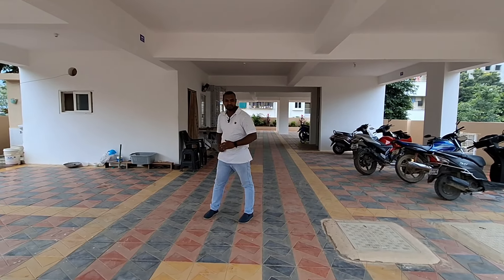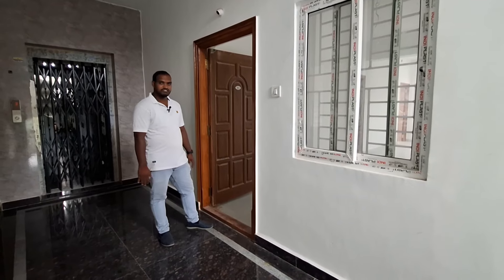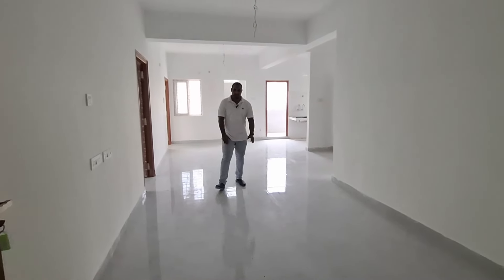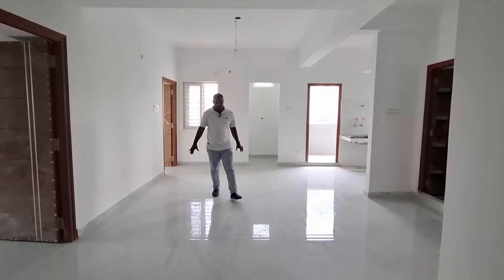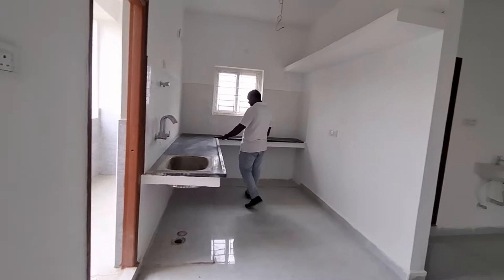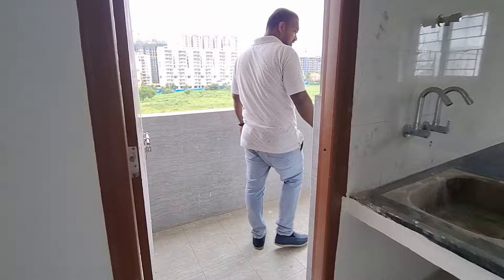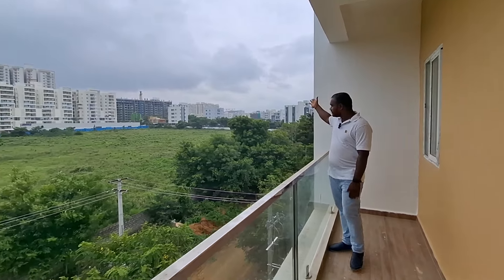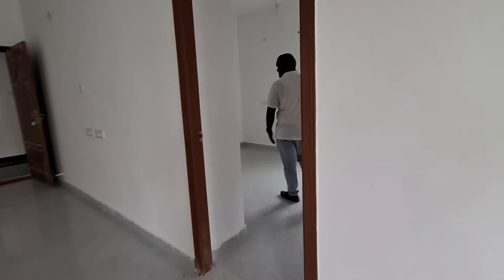Beautiful Brand New 3BHK Flat For Sale {Very Near to 100 Feet Road}Kondapur Hyderabad #9603037427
Approved = GHMC Approved

Building Type = Standalone

Type  = 3 BHK

Total Floors = 5 Floors Each & Floor 10 Flats

Total Land Area = 500 Sq.yds

Flat size  = 1540 Sft

UDS  = 50 Sq.yds

Facing = West Facing

Amenities = 1Car parking, Lift, Water, Power Back up,Watchmen, CCTV cameras , Bore&Manjeera

    { Including Amenities Negotiable }

Location  = Kondapur, My Home Mangala, Spring valley

మీ యొక్క ఇండ్లు ఇండ్ల స్థలాలు అమ్మాలి అనుకుంటే మాత్రమే  మమ్మల్ని సంప్రదించండి

For Advertising Your Property in Our Channel

RANJITH
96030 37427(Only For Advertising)